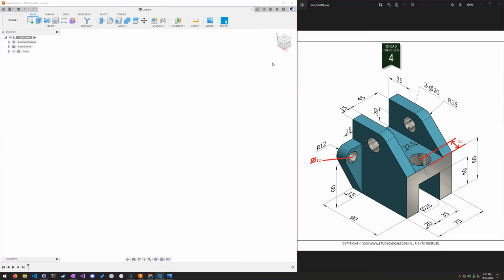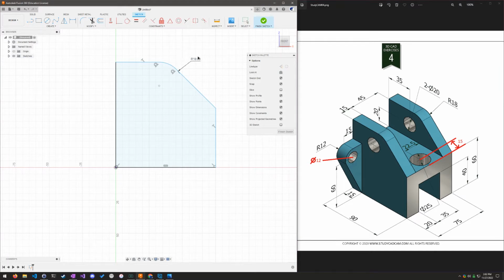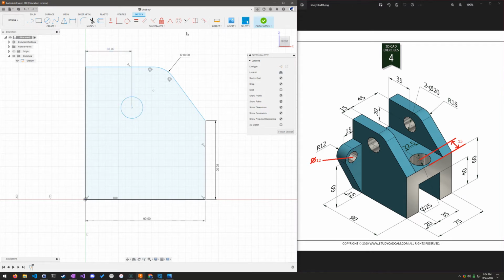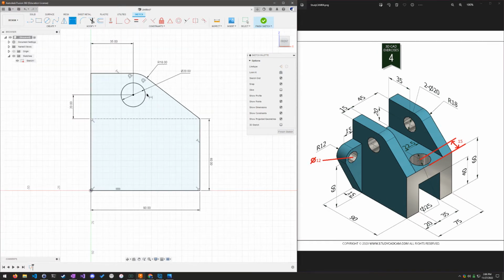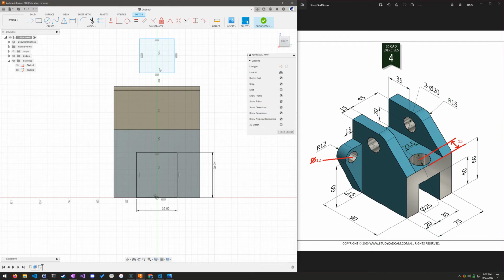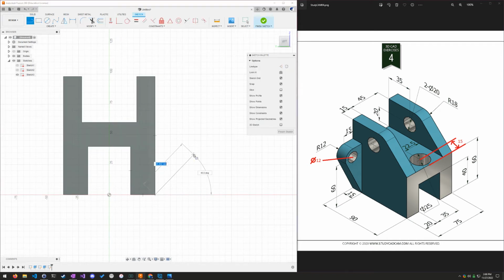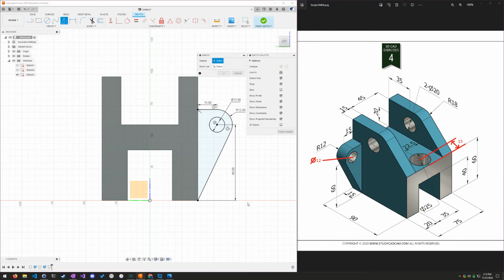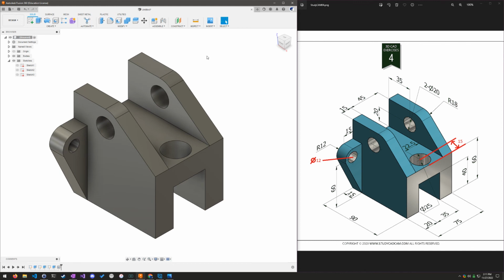Fusion360: Part 4